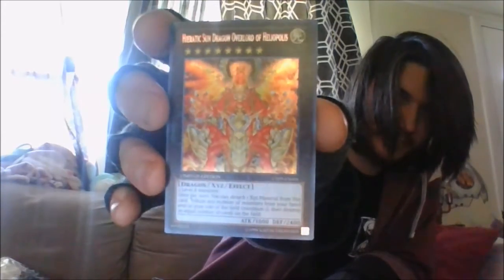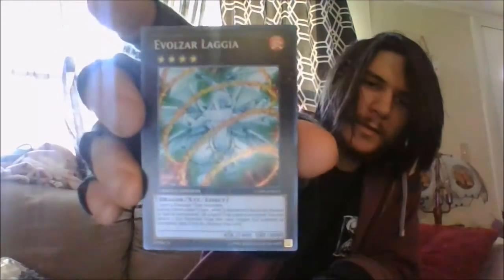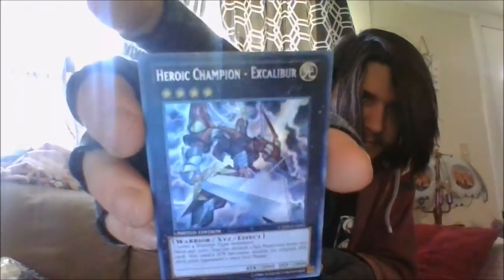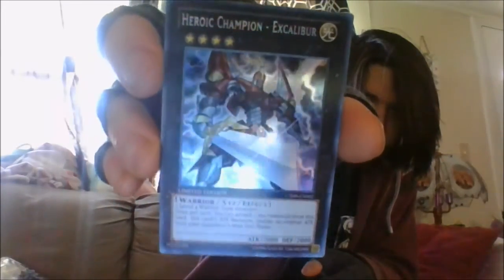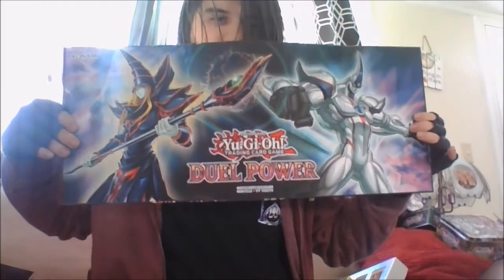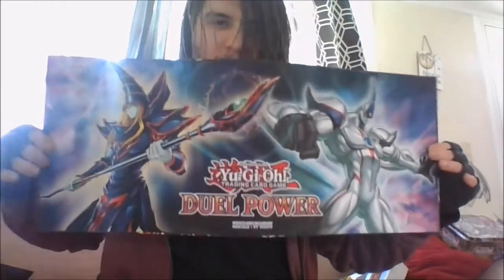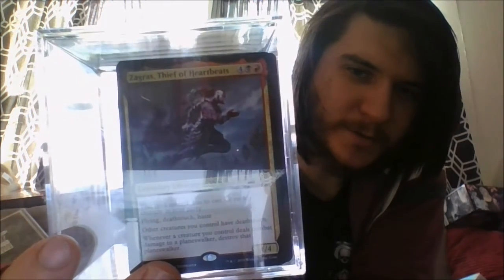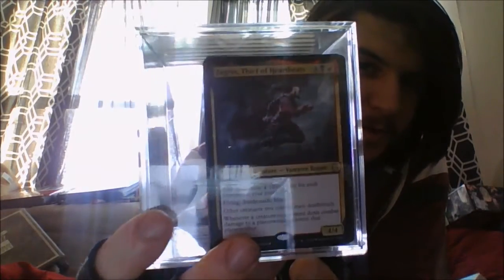Yu-Gi-Oh Collection 2021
I go over pretty much my collection and what I have gotten over the years. I explain some stories trying not to retread tales videos stories.